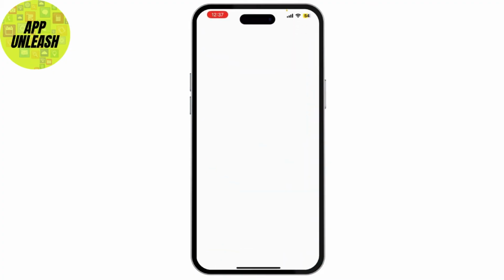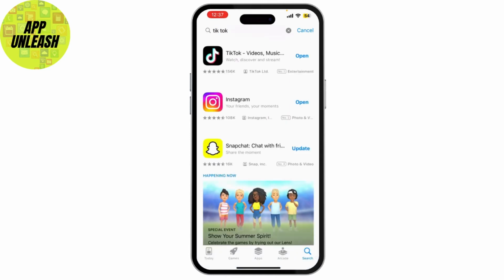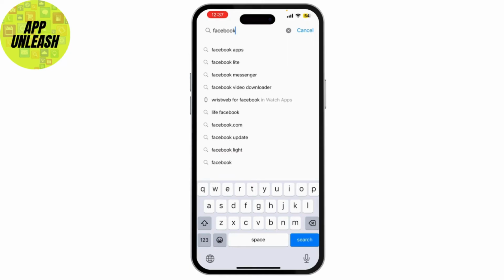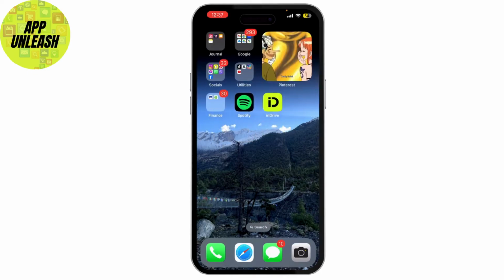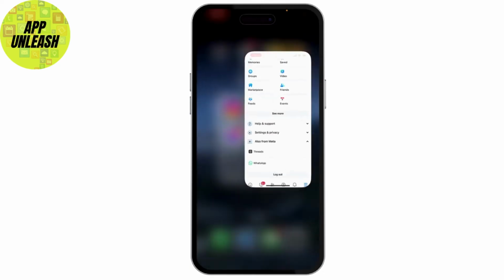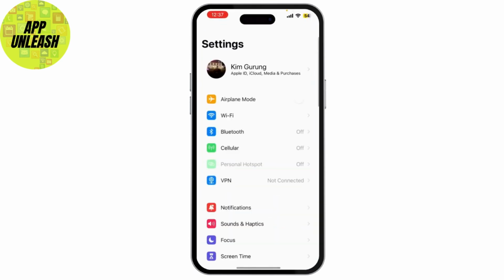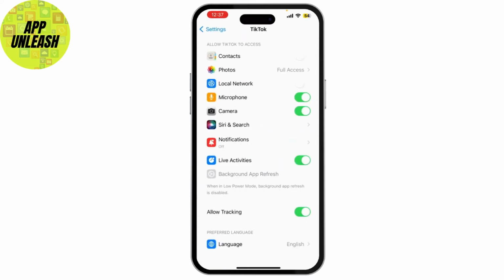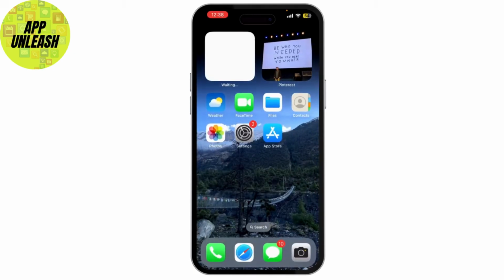How To Fix TikTok Login Problems With Facebook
Quick Tutorial on How To Fix TikTok Login Problems With Facebook. Easily Learn How to login to TikTok with Facebook with the help of this tutorial.

Experience TikTok login issues with your Facebook account? This tutorial from @AppUnleash will guide you through troubleshooting steps to resolve common login problems and get you back on TikTok. Discover effective solutions for login errors, password resets, and account recovery.

Time Stamps:

00:00:00 - Introduction
Learn how to fix TikTok login problems with Facebook.

00:00:07 - Check Internet Connection
Ensure you have a stable internet connection for successful login.

00:00:17 - Update TikTok and Facebook Apps
Check for updates on both TikTok and Facebook in the app store.

00:00:32 - Log Out and Back Into Facebook
Log out of Facebook and then log back in to resolve login issues.

00:00:55 - Check TikTok Permissions
Ensure TikTok has the necessary permissions to access your Facebook account.

00:01:15 - Contact TikTok Support
If issues persist, contact TikTok support for further assistance.

00:01:35 - Conclusion
Follow these steps to resolve TikTok login problems with Facebook.